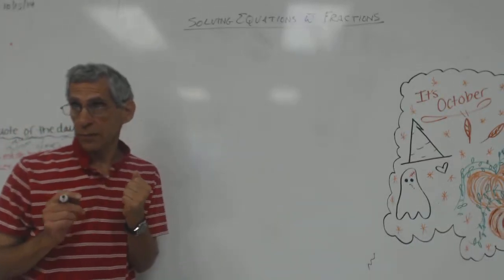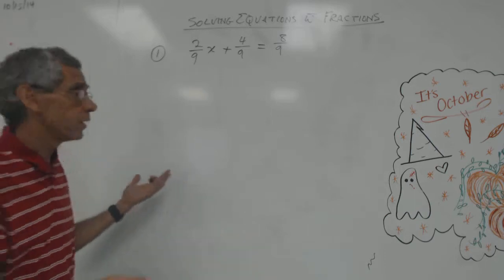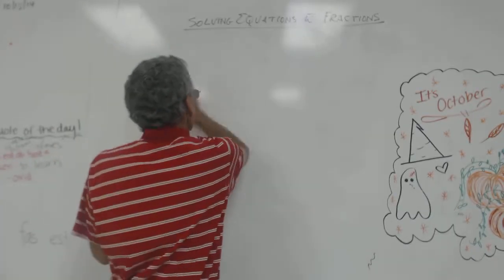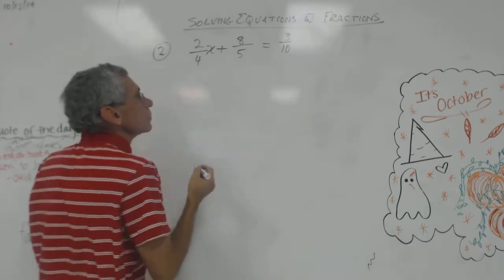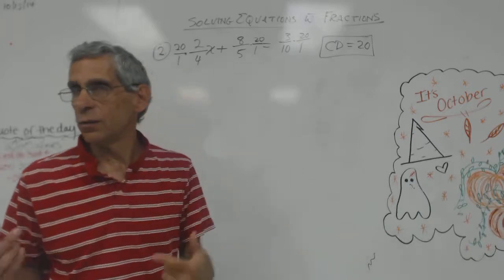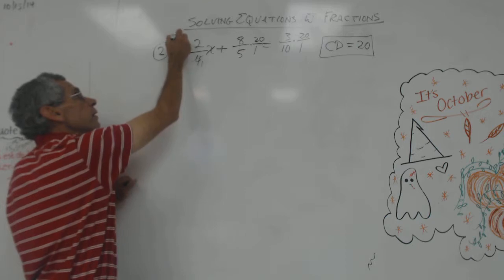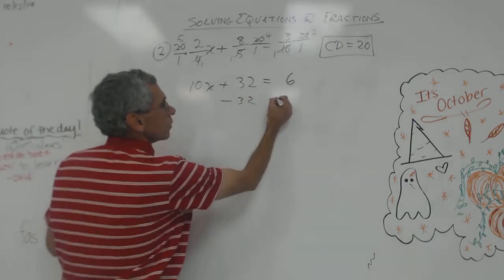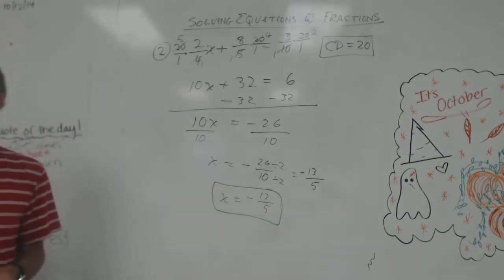10 16 Gary Solving Equations with Fractions 7th